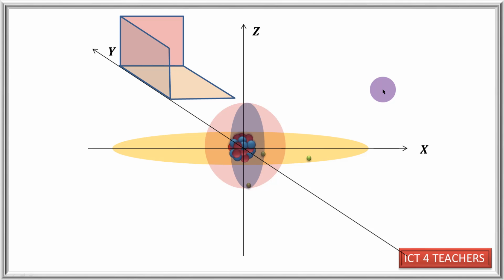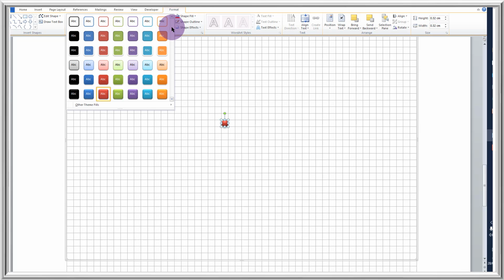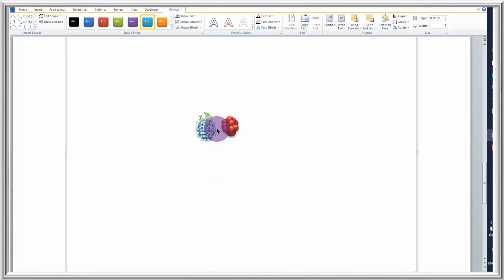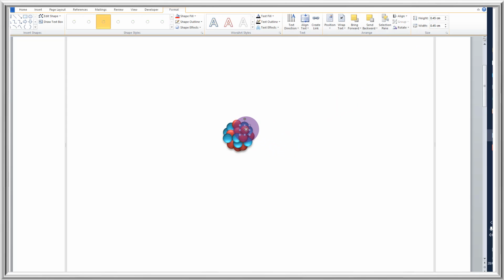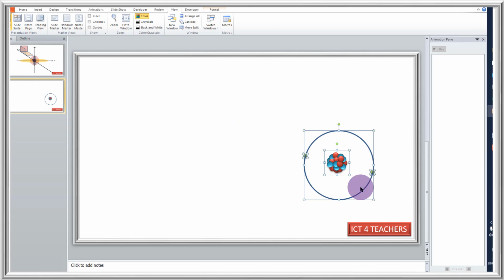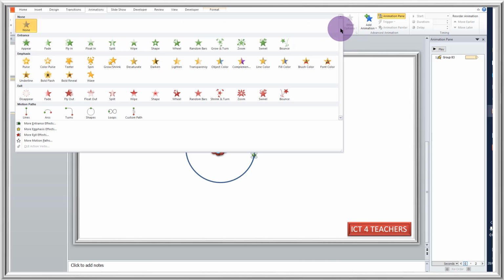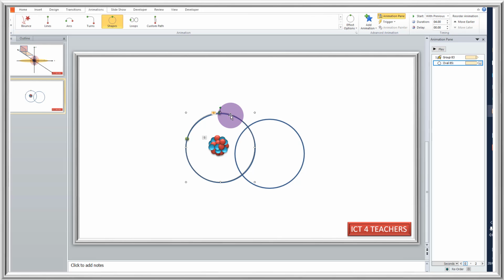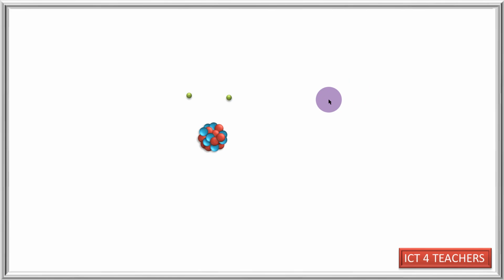HOW TO CREATE ANIMATIONS OF AN ATOM USING MICROSOFT POWERPOINT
Teachers can create stunning animations from Microsoft PowerPoint. This video shows all the steps involved in the process: from drawing the diagrams to animation.